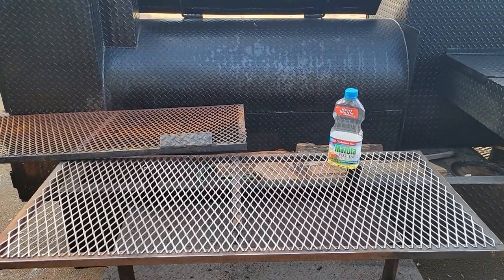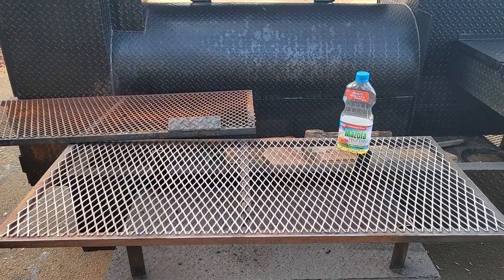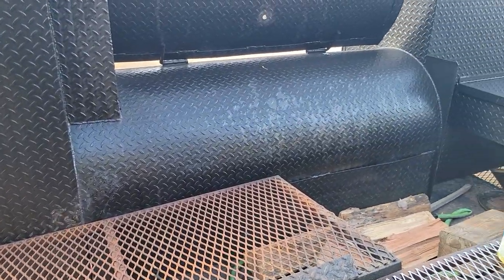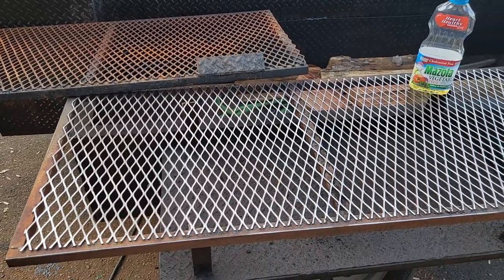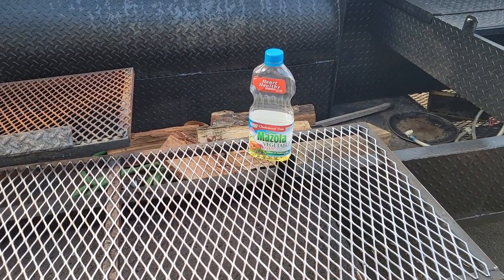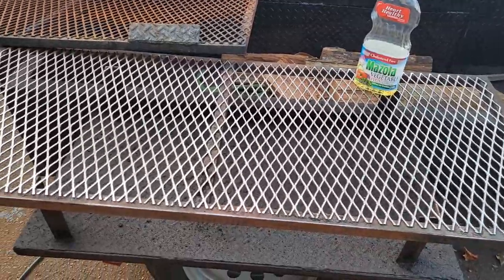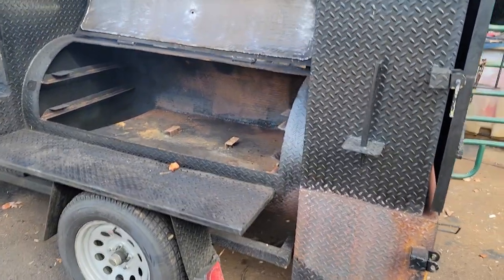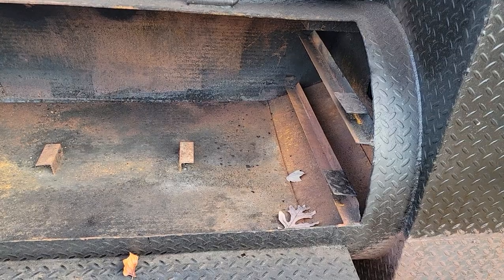Dirty Meat Racks how to clean Do Not Buy a Food Truck bbq smoker grill trailers for sale rentals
Dirty Meat Racks... how to clean them
any questions just ask me Roland
Bbqsmokerpros.com